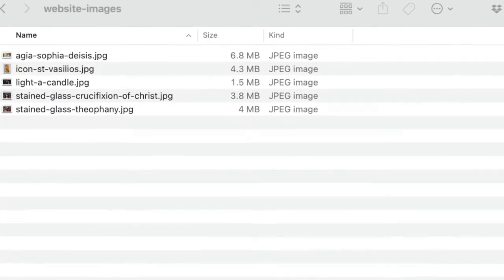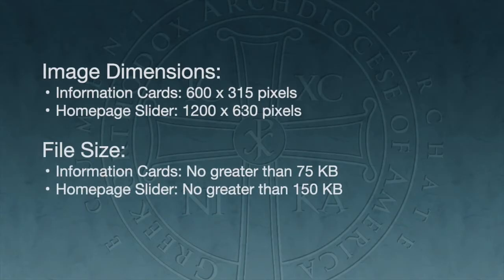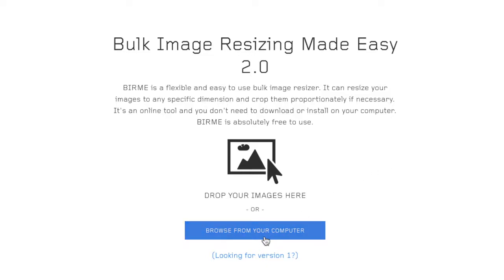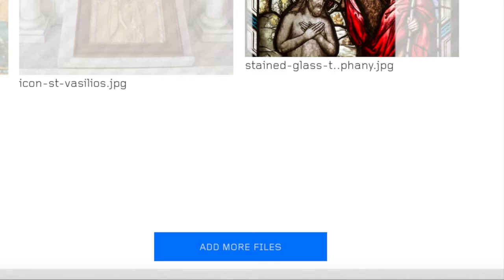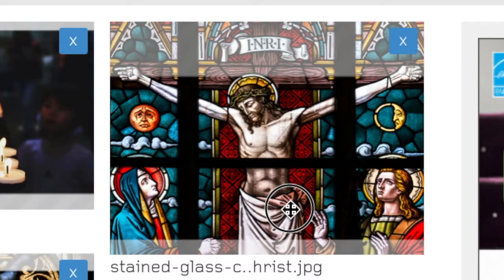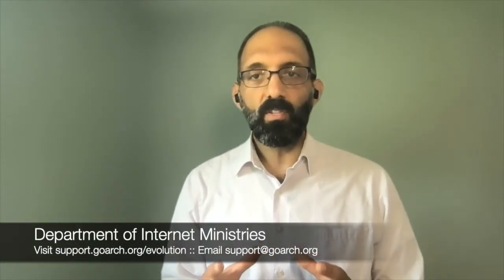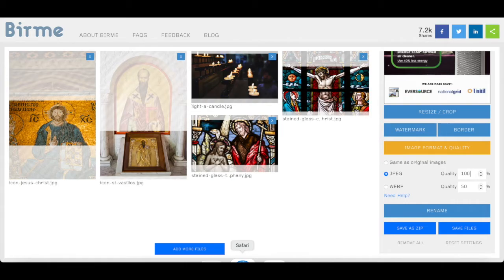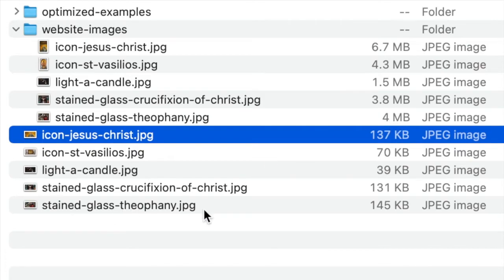Website Support: Image Optimization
This video tutorial explores the process of image optimization and some best practices for reducing the sizes of website imagery.